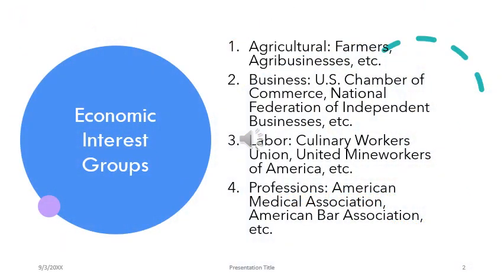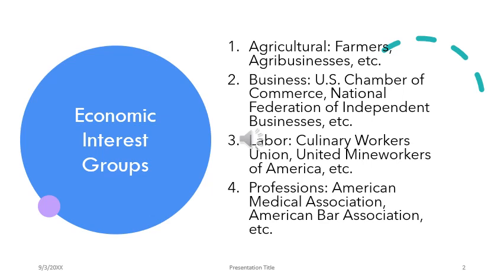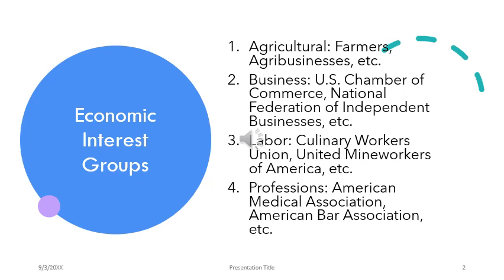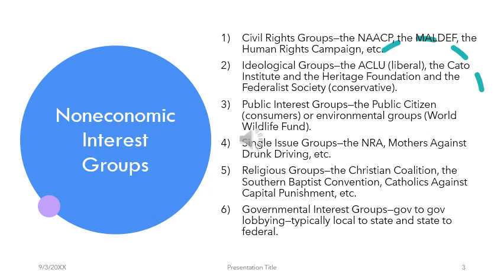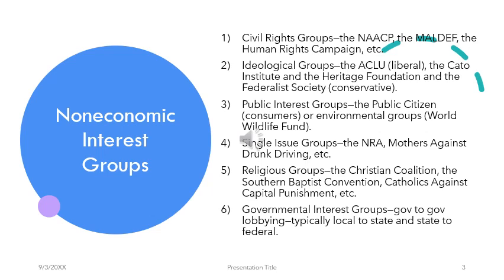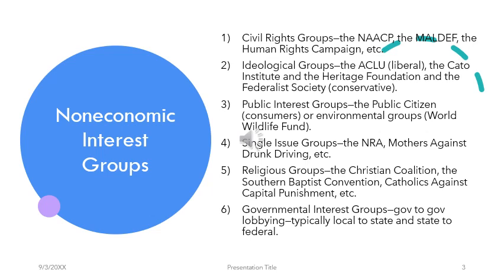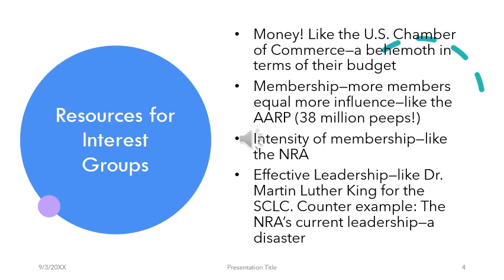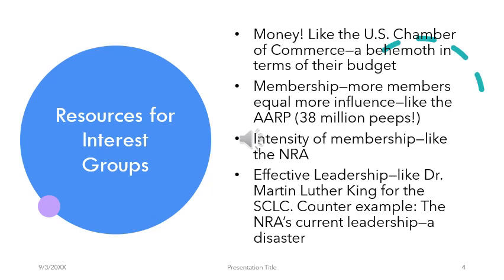Interest Group Politics Part Three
IG Pol